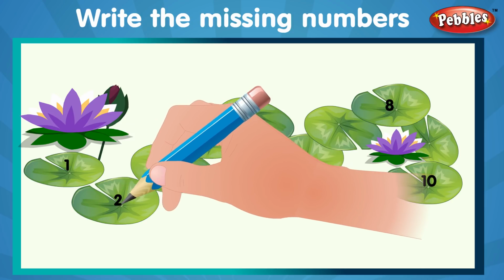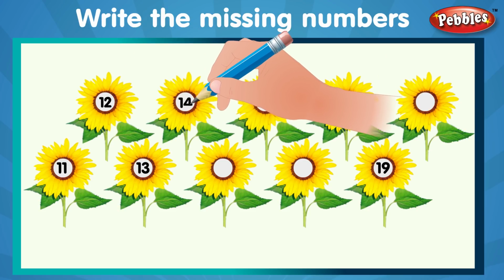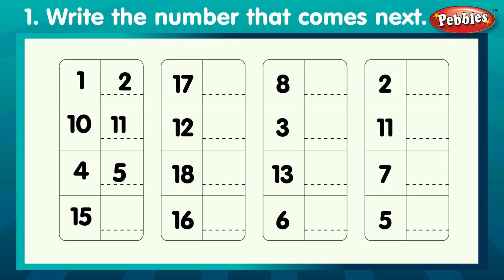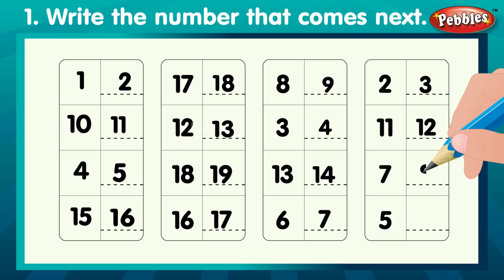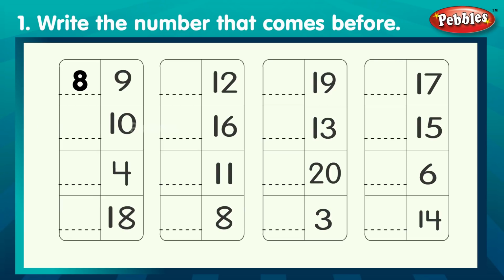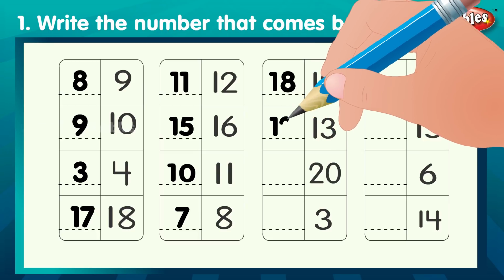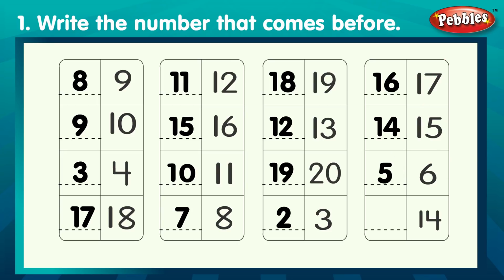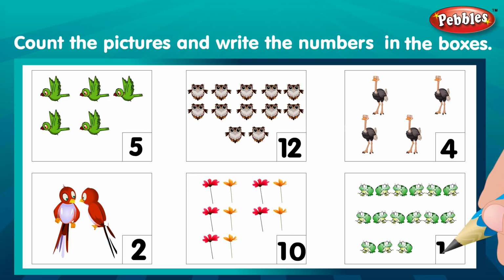Maths Practice 1 | Basic Maths for Preschool and Kindergarten Activities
Maths exercise for Beginners | Basic Maths for Preschool and Kindergarten Activities. Writing the missing numbers.